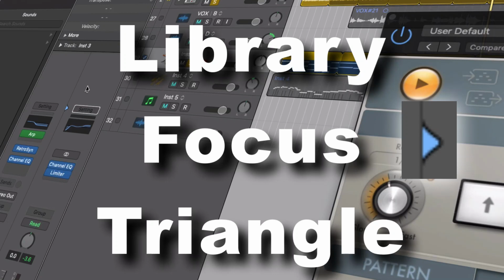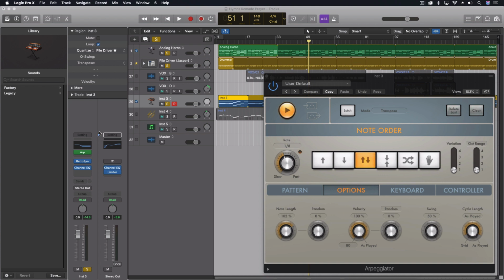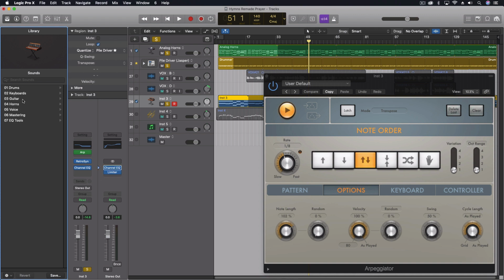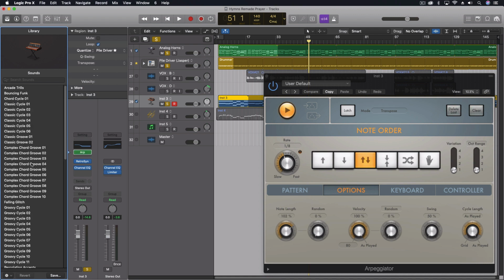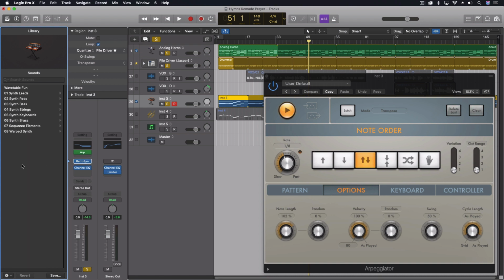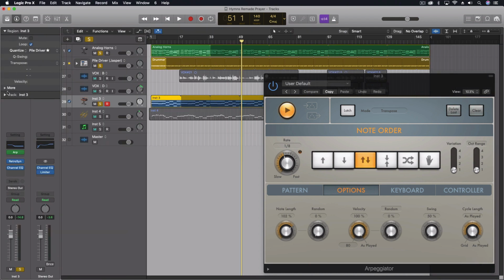Library Focus Triangle (official name) | Logic Pro X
I didn't invent the name of this feature; that's exactly what it's called. Simple, elegant, and efficient...